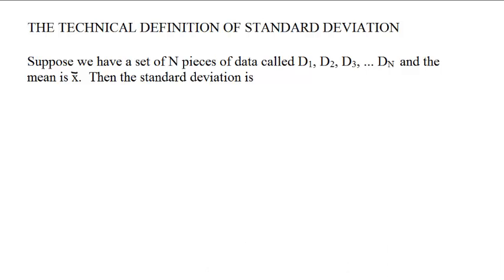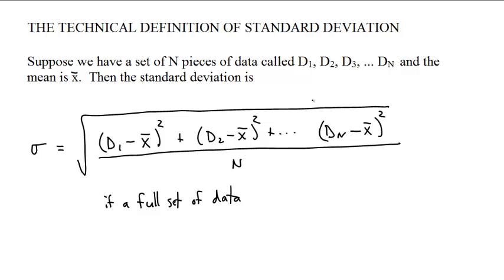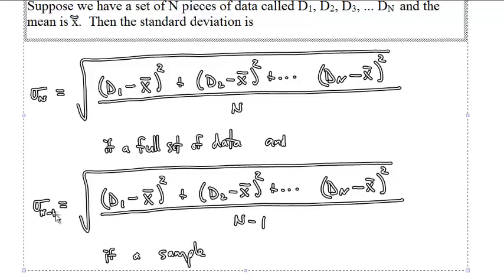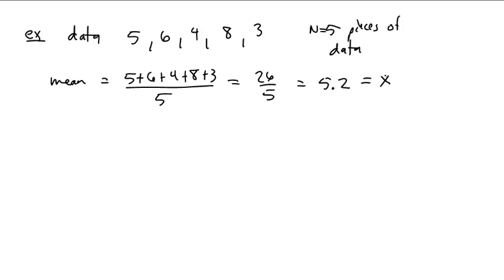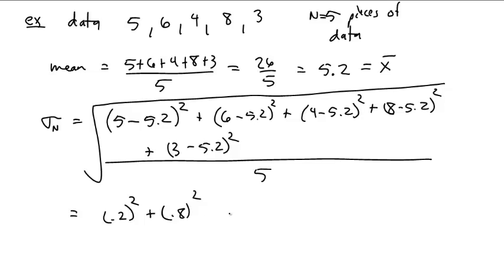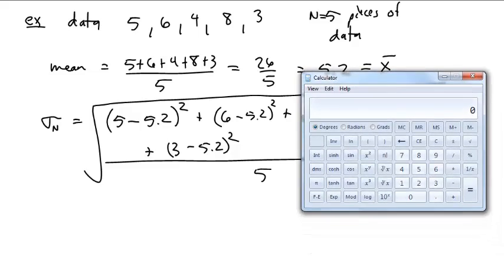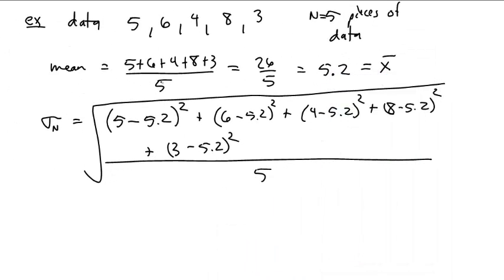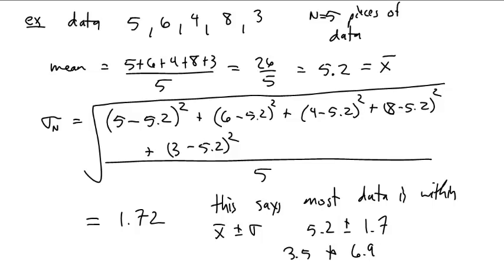standard deviation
How to compute the exact standard deviation of a set of data.